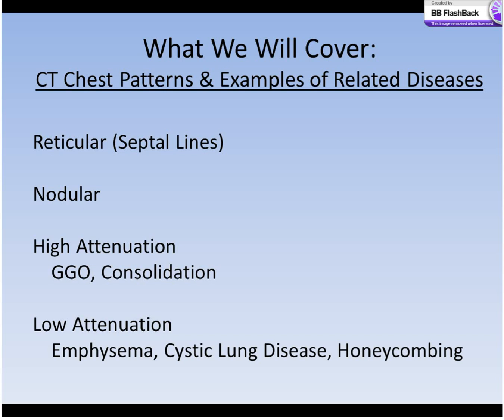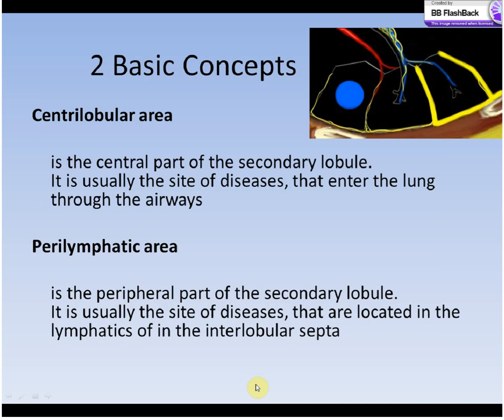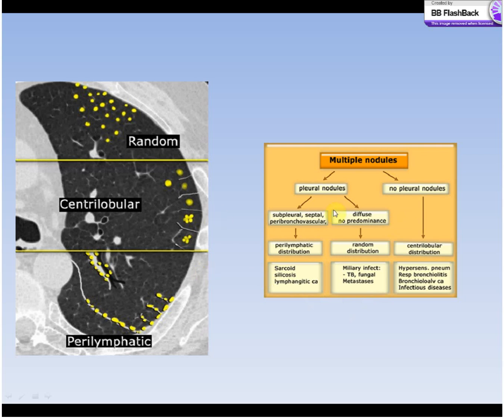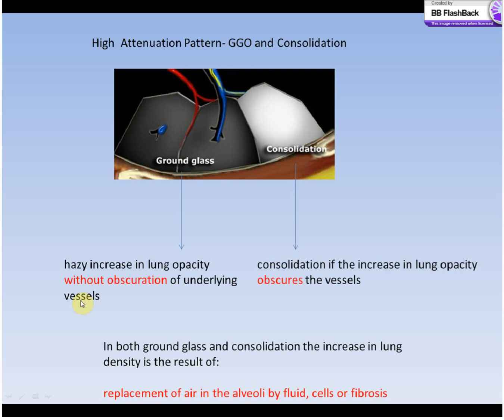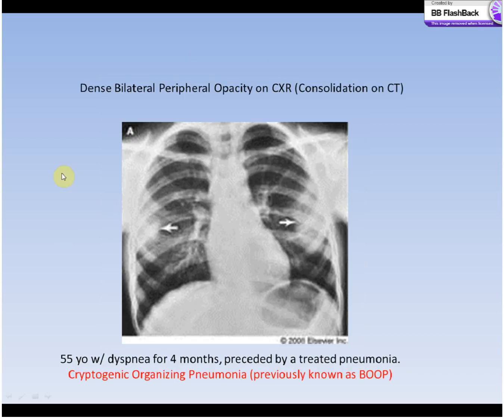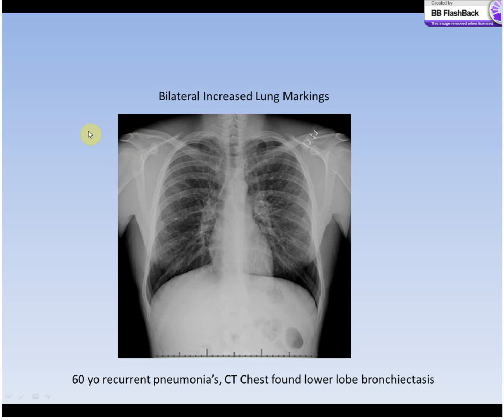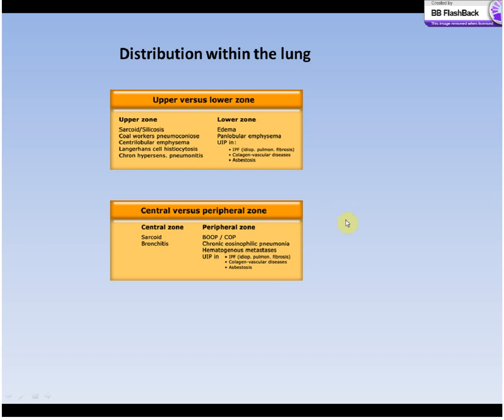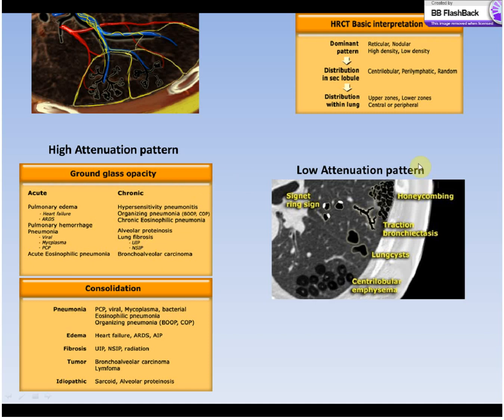CT CHEST BASICS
CT Chest